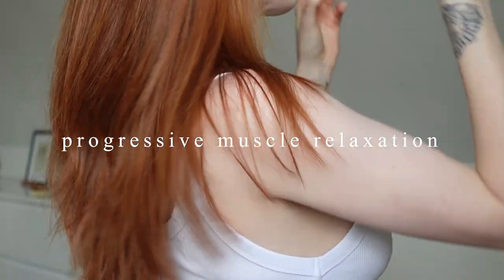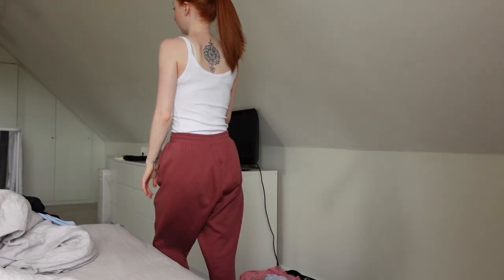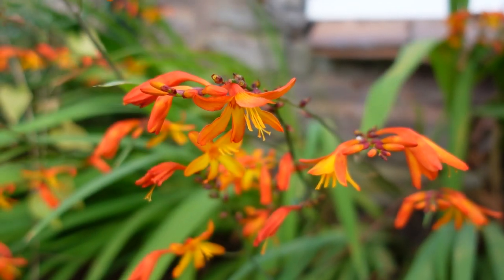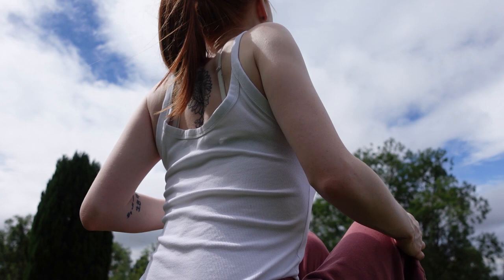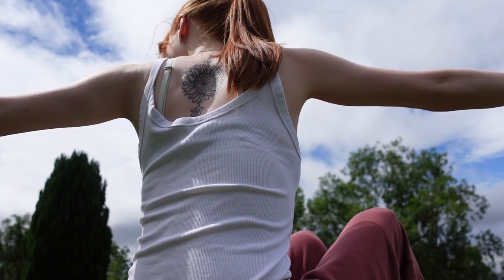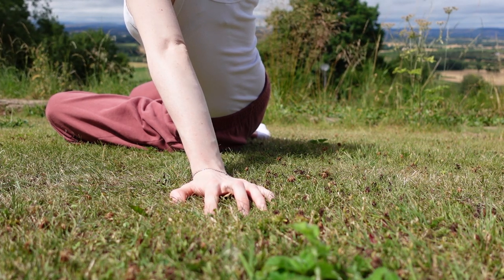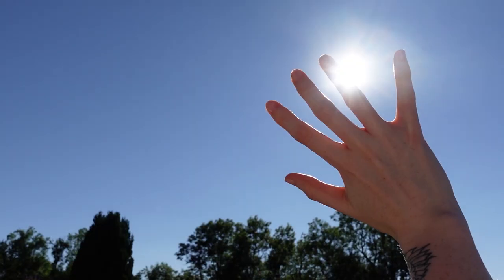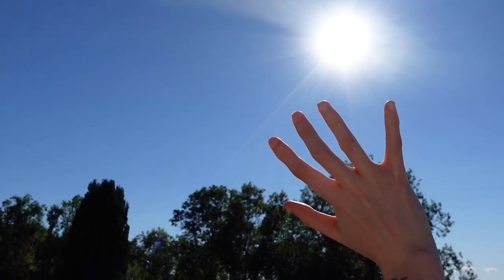Guided Progressive Muscle Relaxation | Instantly Relax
Progressive muscle relaxation has really helped me to embrace mindfulness and continue on my personal growth journey. I do this almost every night to get to sleep, or when I am feeling particularly stressed in the day.

Really hope you enjoy this guided meditation - let me know down in the comments if you try it out and if it works for you.

Thank you so much for supporting me through everything, YOU are incredible. Head over to my Instagram to have a chat and get to know others in this community. ☮︎